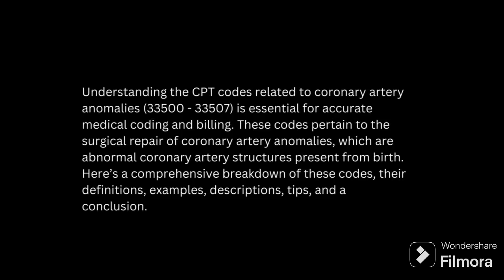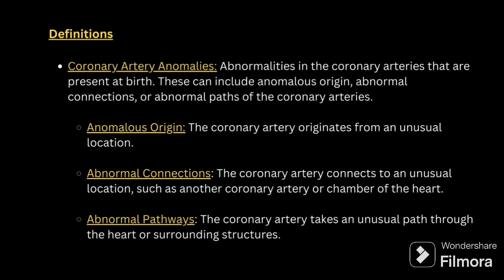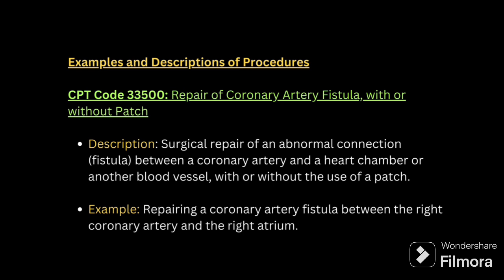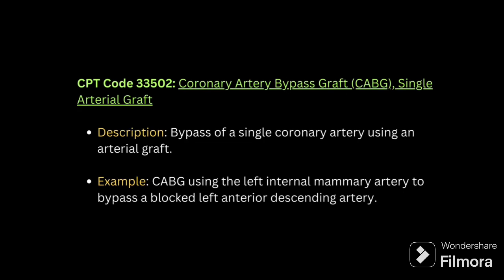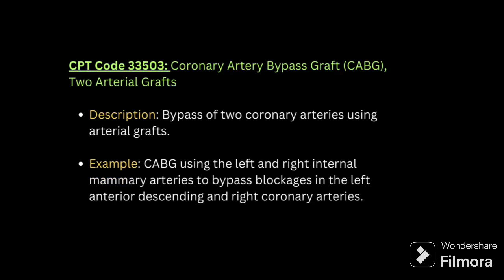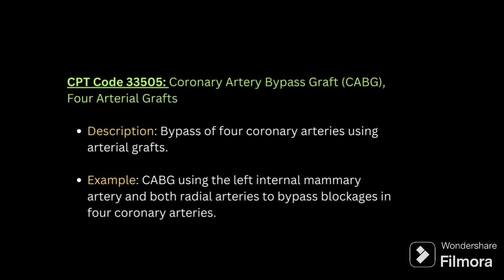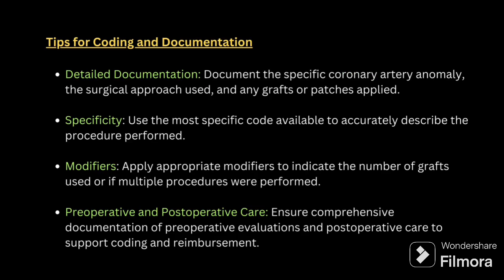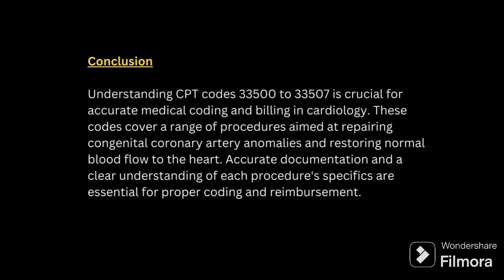Understanding CPT Codes 33500 - 33507: Vascular Procedures Explained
In this video, we dive into the specifics of CPT codes 33500 through 33507, covering a range of vascular procedures. We'll break down each code, explain the procedures they represent, and provide tips for accurate coding. This video is perfect for medical coding students and healthcare professionals looking to deepen their understanding of vascular procedure coding.

Topics Covered:

Detailed Overview of CPT Codes 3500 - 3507
Descriptions of Vascular Procedures
Tips for Accurate Medical Coding
Common Coding Scenarios and Examples
Chapters:
0:00 - Introduction
1:30 - CPT Code 33500: Explanation and Examples
3:00 - CPT Code 33501: Procedure Breakdown
4:30 - CPT Code 33502: Coding Tips
6:00 - CPT Code 33503: Common Scenarios
7:30 - CPT Code 33504: Detailed Analysis
9:00 - CPT Code 33505: Examples and Tips
10:30 - CPT Code 33506: Key Points
12:00 - CPT Code 33507: Summary and Best Practices